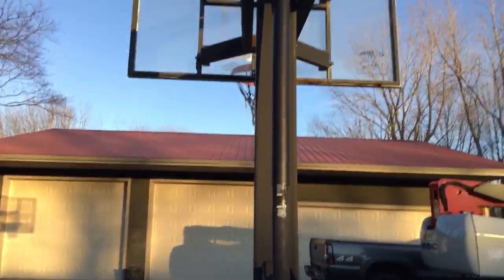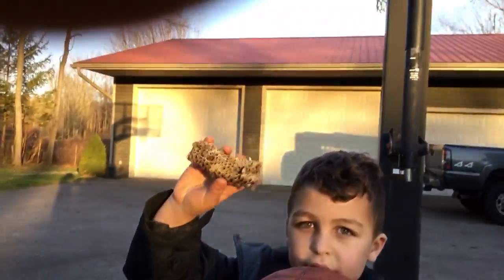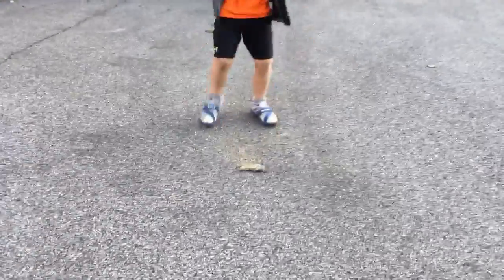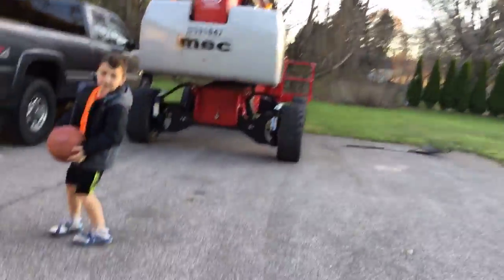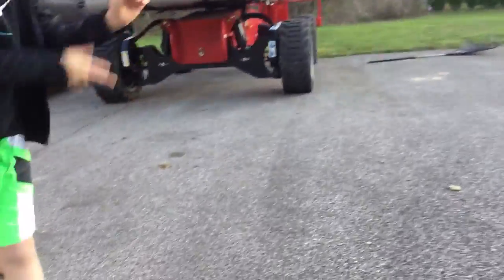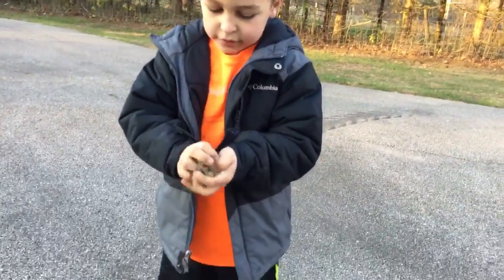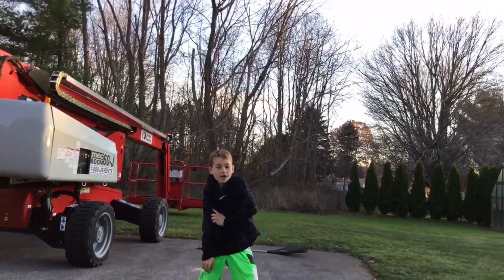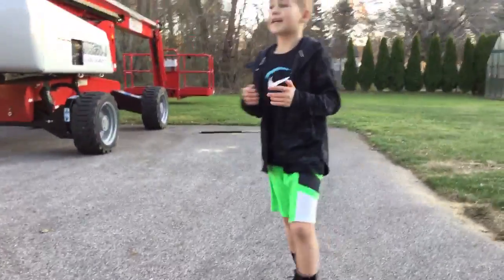Smash bees nest